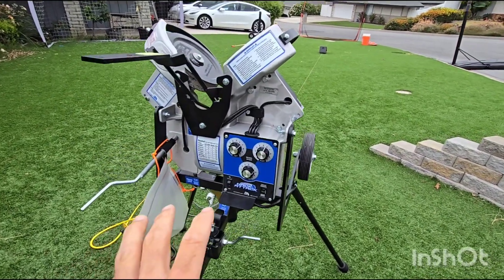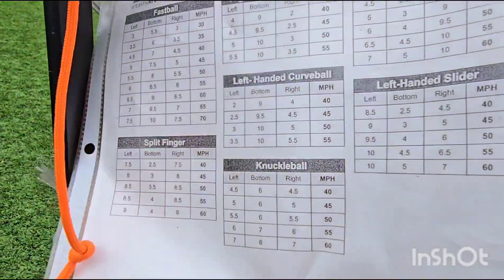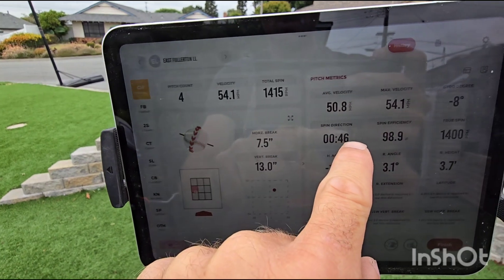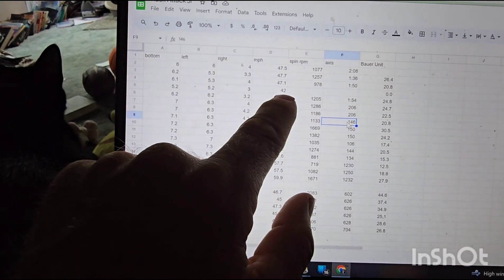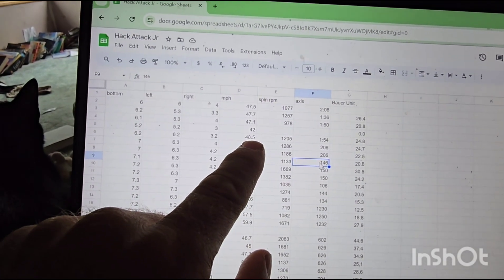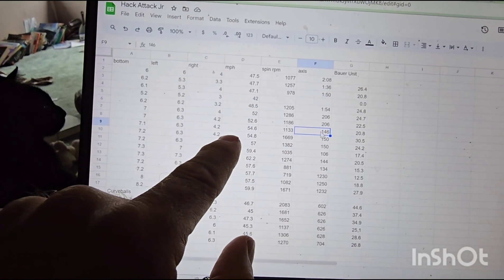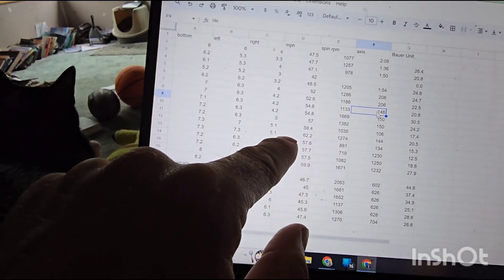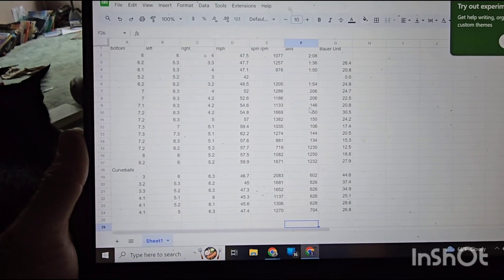Dialing in a Hack Attack Jr using Rapsodo Pitching 2.0.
This video uses a Rapsodo 2.0 and Pocket Radar to determine appropriate velocity, spin rate and spin axis settings for Little League players 9-12 years old.

there are 3 "subclicks" on the Hack Attack dual before getting to a new value. "5.2" for example, means 2 clicks past 5 on the dial. Values are typical for righty pitchers with a slightly lower arm slot. Simply switch right and left values for a lefty pitcher. To raise the axis closer to 1:00, decrease left value 2 clicks and increase right value 2 clicks, though I did not validate this on the Rapsodo.

AAA Batting Practice/reliever game speed: B: 5.2, L: 5.3, R:3. This produces ~42MPH. Rapsodo measurement not possible as it needs to be 45mph to register. Spin axis approx 1:45-2:00 via Eyesodo.

AAA game speed vs better pitchers: B: 6.2, L: 6.2, R: 3.2. This produces a ~48.5 MPH fastball, 1:54 spin axis, Bauer Unit 24.8 (high spin and less sink).

Majors low game speed/majors reliever and AAA All Star preparation: B: 7, L: 6.3, R: 4.2 Produces a 52.6MPH fastball with 1186 RPMs at a 2:06 spin axis and Bauer Unit of 22.5.

Majors: B: 7.2, L: 6.3, R: 5Produces a 57 MPH fastball with 1382 RPMs with a Bauer unit of 24.2 on a 1:50 spin axis. This is appropriate for full game speed against your leagues best starting pitchers (1st/2nd place teams).

Majors All Star prep curveball: B: 4.1, L: 5, R: 6.3 produces a 47.4 MPH curveball with 1270 RPM and a 704 spin axis. Bauer unit 26.8.